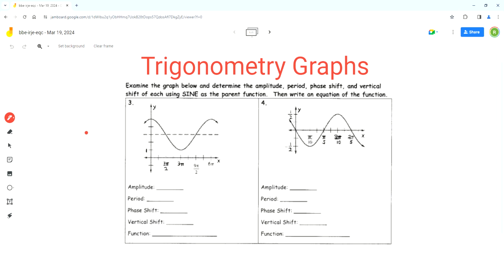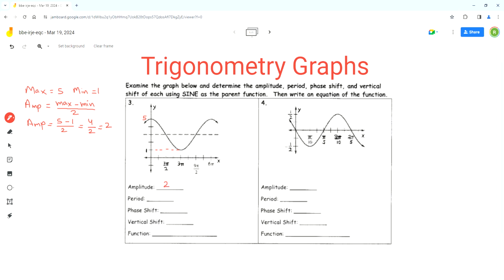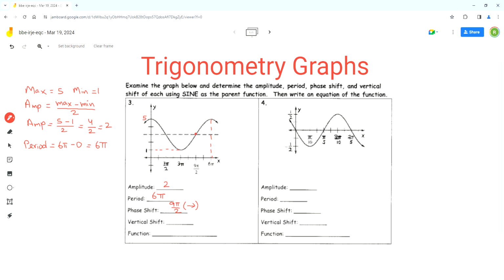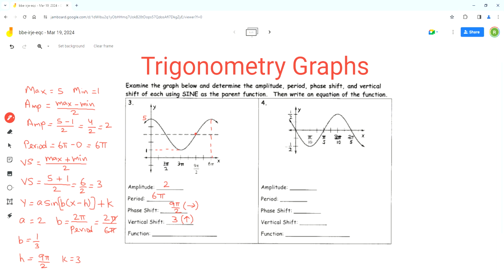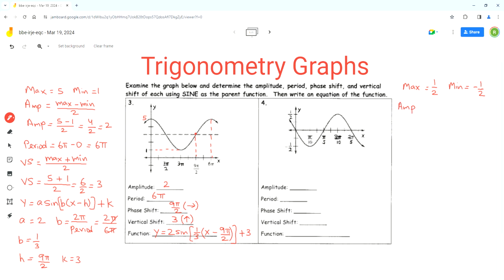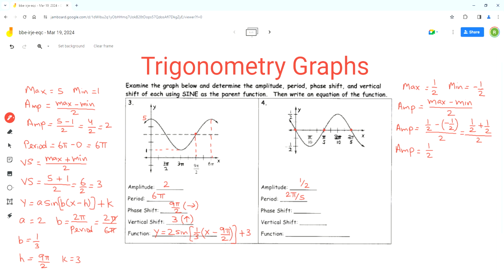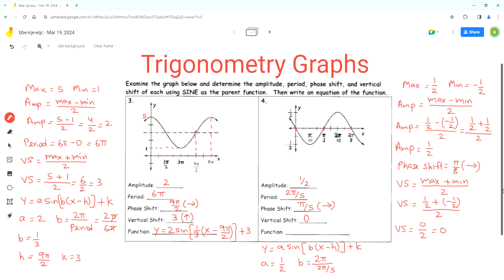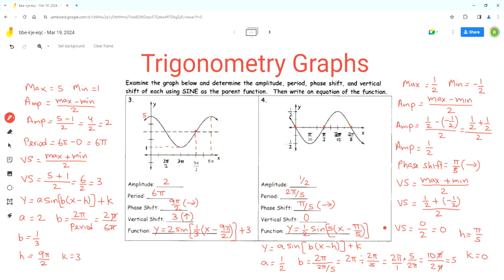SINE FUNCTION: Key Characteristics & Equation Of Transformed Function From Graph